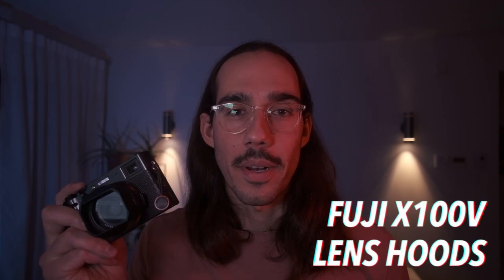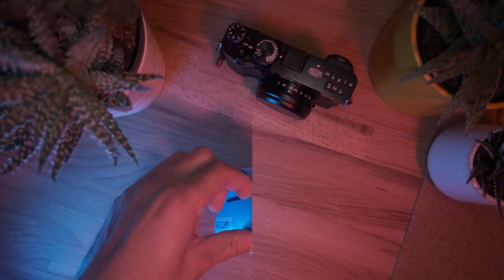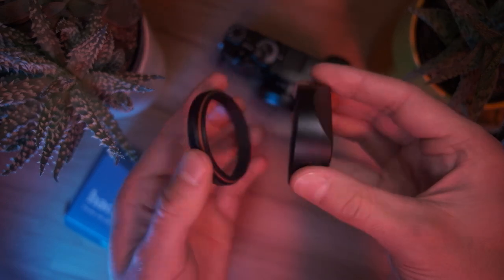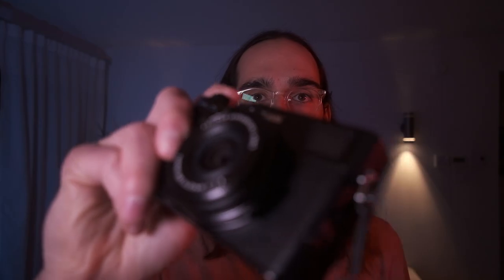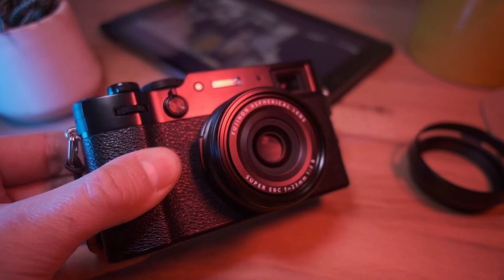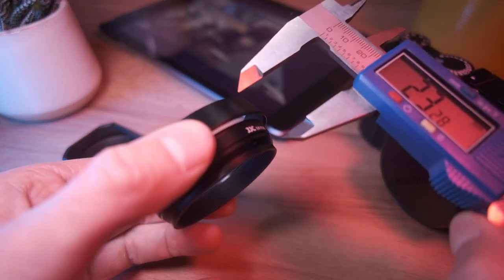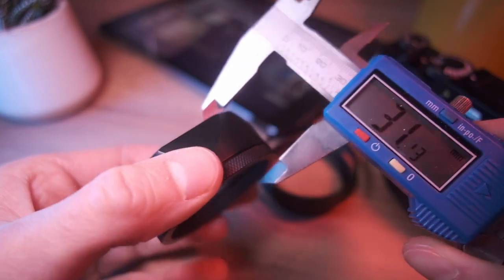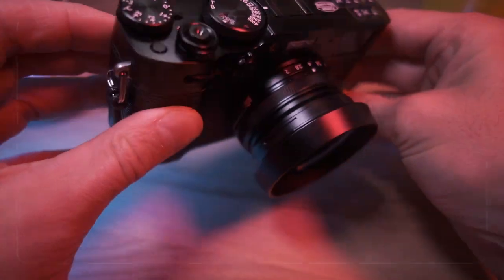Comparing Lens Hoods for the Fujifilm X100V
Hey guys, I hope you are doing well :)

This week, I'm comparing lens hoods for the X100V! As many of you know, to truly unlock this camera's full potential and shoot with it all-year-round, a lens hood is the perfect investment. Not only will it allow you to mount any type of 49mm filters, but it will also let give you peace of mind when out shooting because you know the front glass element is protected (bonus points if you're like me and hate dealing with lens caps!).

In this video, we're taking a look at two popular lens hoods, the LH-X54B (squarehood) from Haoge, and the LH-GX100 (circular vented design) from JJC. Stick around until the end of the video to see which one I fit my criteria the best!